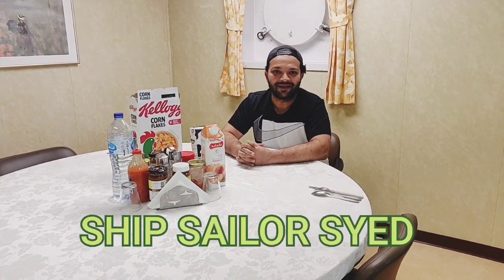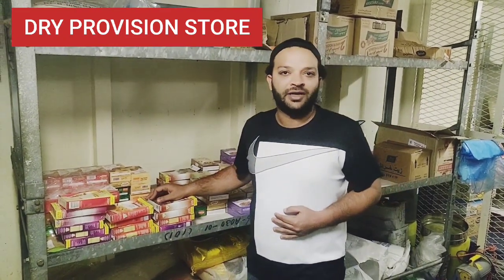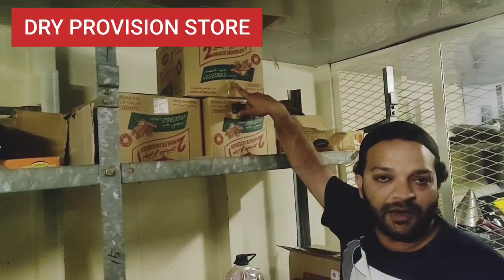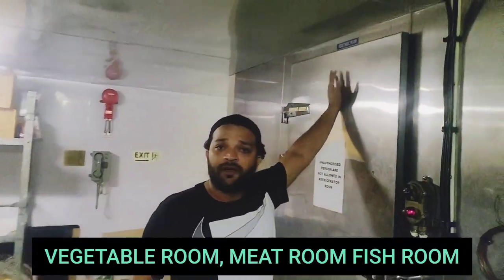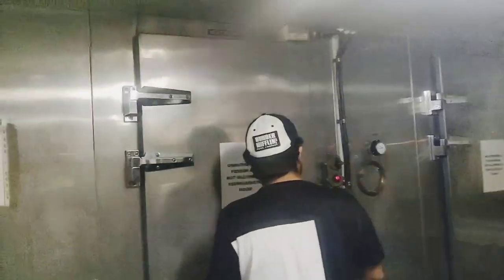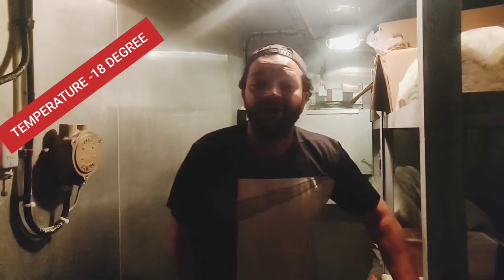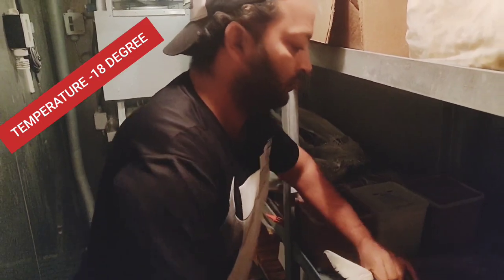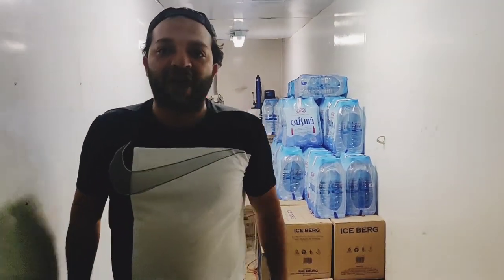What we eat on ship?food on ships ?provision store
-food on ships
-food on cargo ship
-food on merchant ships
-food on tanker ship
-food on ships in the 1600s
-food on cruise ship
-ship food
-ship food cooking
-ship food storage
-ship galley
-ship galley kitchen
-ship galley food
-ship galley tour

What is provision on ship?
Provisioning refers to the supplying of food and drink for the passengers of a cruise ship. As cruise ships consume large amounts of food every day, this operation can be complex. Not all the food will be consumed during the voyage, and the ship must keep a percentage in reserve to allow for delays.

Where is food stored in a ship?

Ship's cooking area A galley is the cooking area aboard a vessel, usually laid out in an efficient typical style with longitudinal units and overhead cabinets. This makes the best use of the usually limited space aboard ships.

How do you store provisions?

Just as you should use different utensils, try to assign a separate fridge for storing raw food. Each item in this storage space must still be individually wrapped; it's just safe practice to keep cooked and raw foods separate. If room does not allow for this, however, try to always store raw provisions at the bottom.

Who is responsible to receive the food provision in ship?

The Master of the vessel has a direct control in the replenishment of supply for fresh vegetables and fruits. 4.) They can enjoy the benefits of self-purchase from the wet markets while in Port.

Install the app to follow my photos and videos.